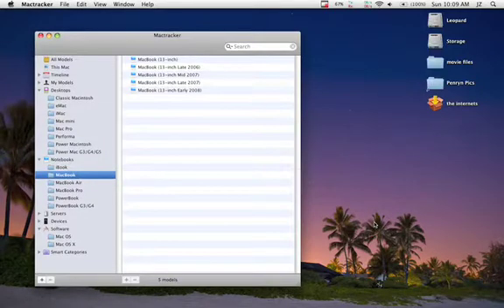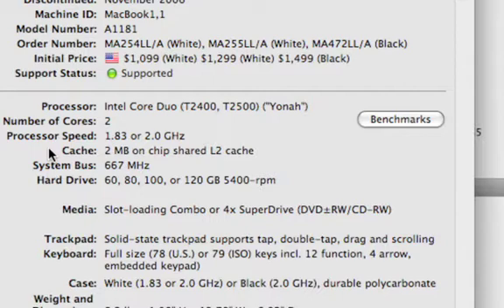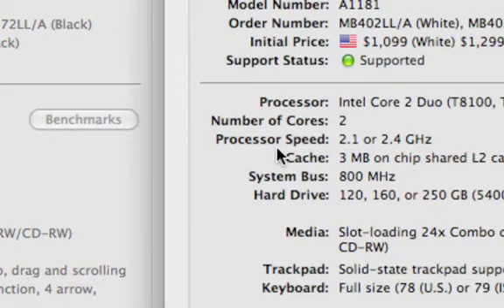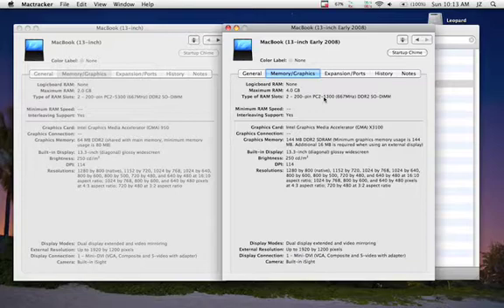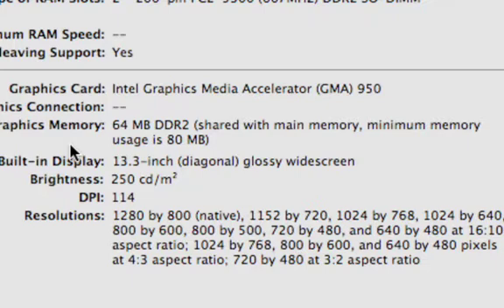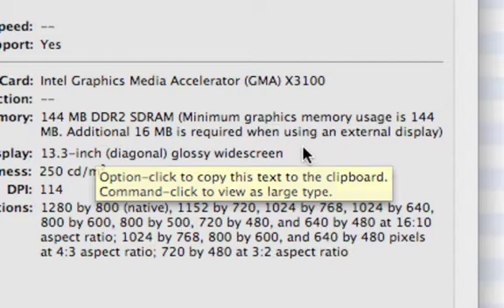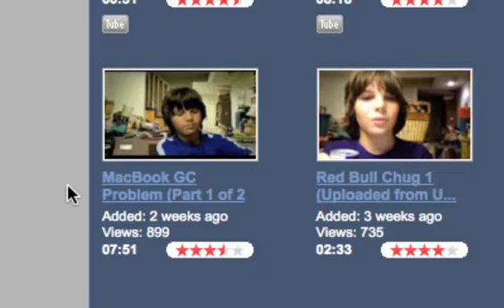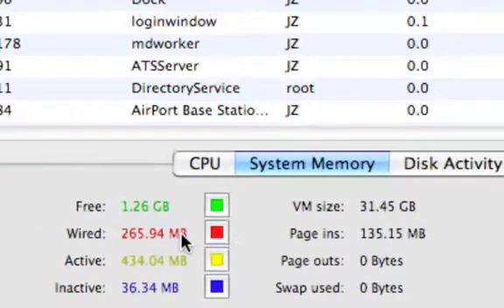2.4 GHz MacBook Review: Intro and GPU (Part 1/4)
Part 1 of an in-depth look at my 19-day old 2.4 GHz "Penryn" MacBook.  CPU, GPU, and some advice for CrashIsGeek are covered here.